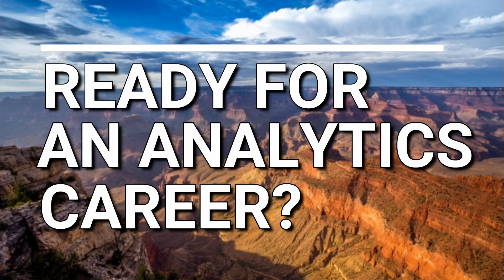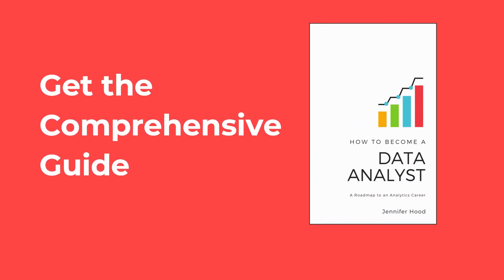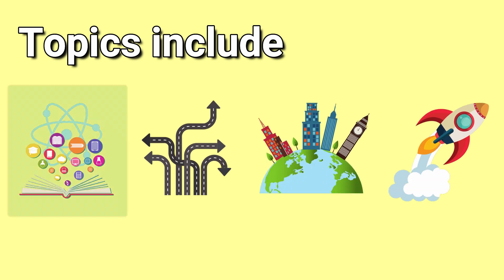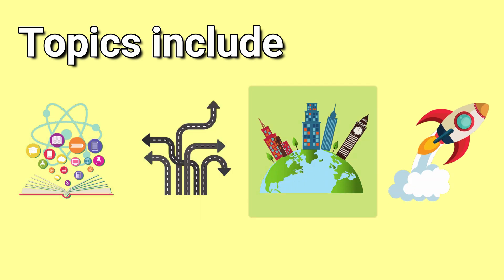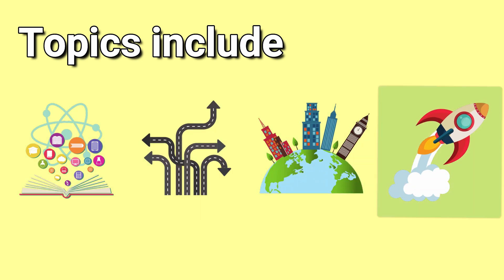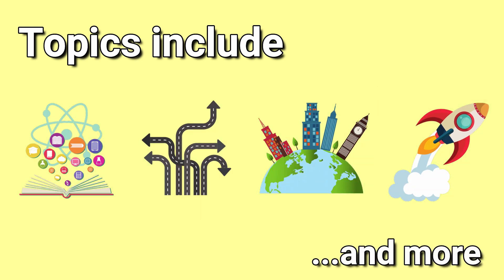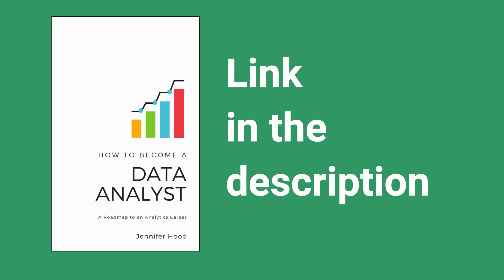Business Analyst vs Data Analyst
BUSINESS ANALYST VS DATA ANALYST // Let’s take a look at how business analysts and data analysts compare in terms of their focus, who they interact with, and the main skills needed.

This video covers a variety of topics about both these roles including:
- What is the difference between a business analyst and a data analyst?
- What is the job description of a business analyst?
- What is the job description of a data analyst?
- What is the role of a business analyst?
- What is the role of a data analyst?
- What is a Business Analyst Vs Data Analyst?
- What does a data analyst do?
- What does a business analyst do?
- Data analyst salary
- Business analyst salary